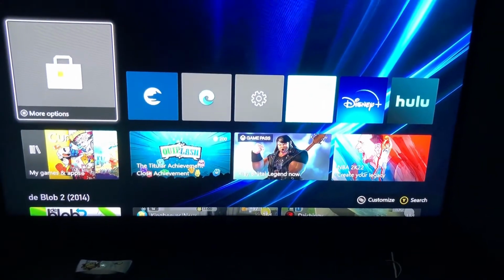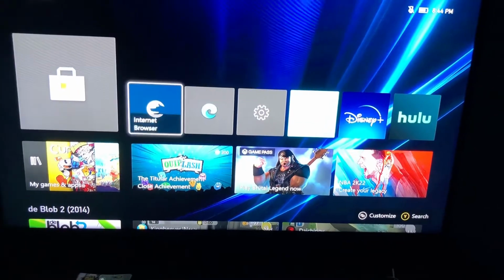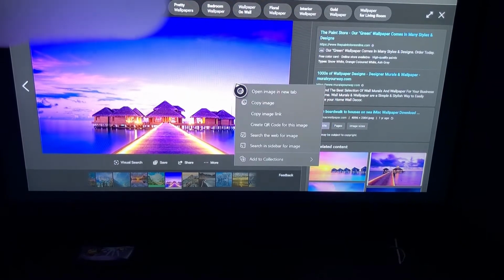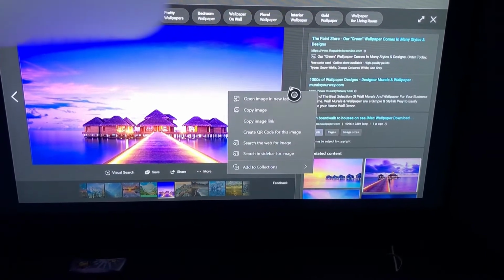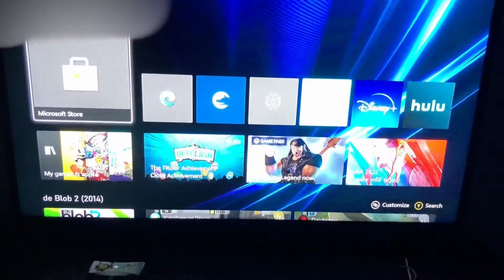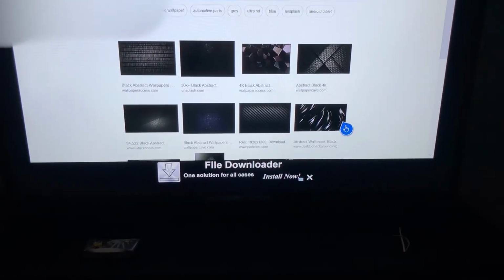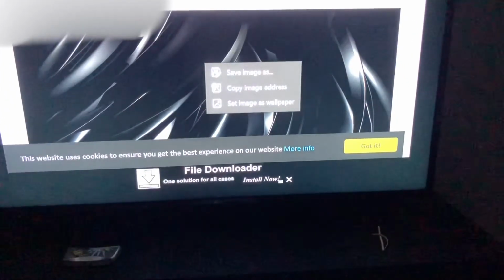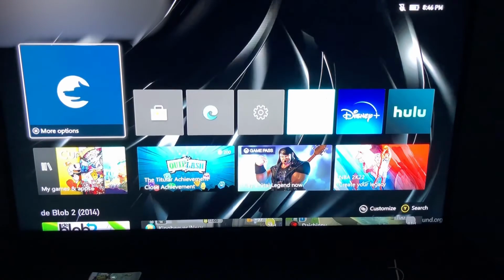How to customize your Xbox One Dashboard - October 2021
So Microsoft Edge just got a new update and because of this, it cannot allow you to download images to set up your own dashboard wallpaper. Luckily, there’s another way. In this tutorial video I am going to show you how to create your own dashboard wallpaper.